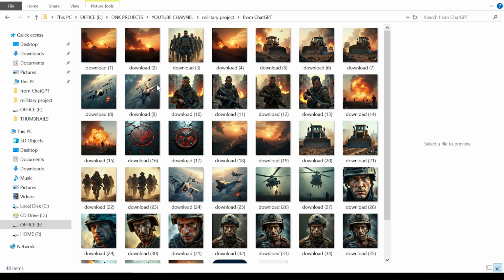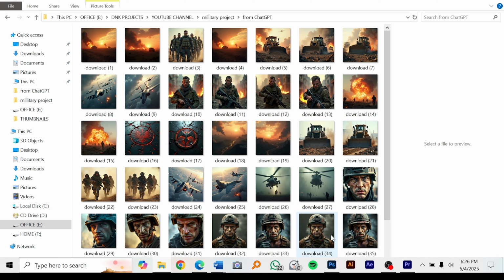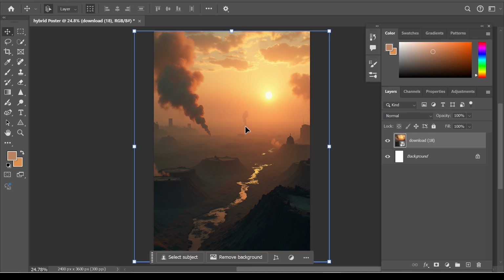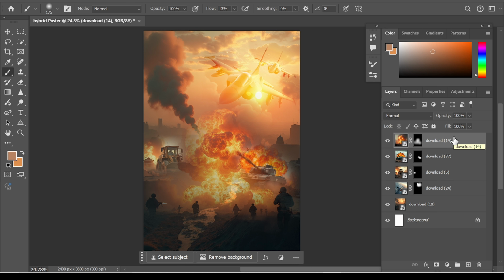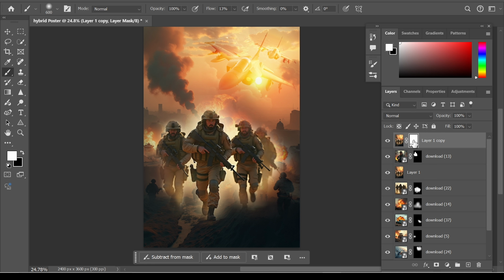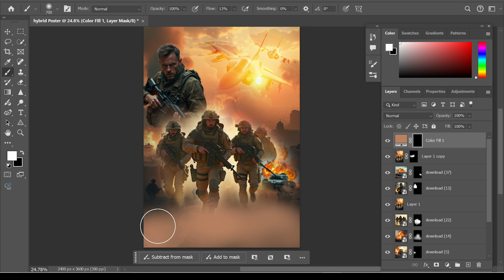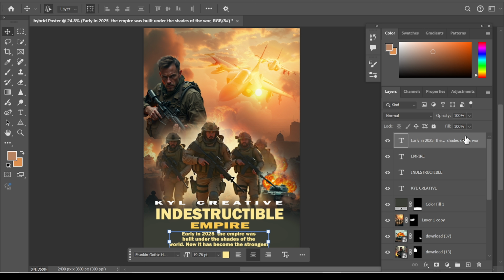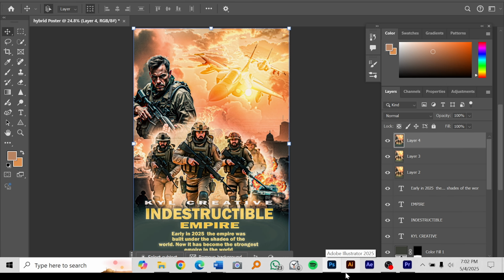The magic of combining ChatGPT and Photoshop to create an Epic War Poster 2025 🔥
Ever wondered what happens when AI-generated art meets professional Photoshop design? In this video, I take a ChatGPT-generated image and transform it into an EPIC war poster using the power of Photoshop!
Watch as I refine details, enhance lighting, and add cinematic effects to bring AI creativity to life. Whether you're a designer, a digital artist, or just curious about AI-driven artwork, this tutorial will inspire your next masterpiece!
🔥 What you'll learn:
✅ How AI-generated images can be used for pro-level designs
✅ Photoshop techniques to elevate any image
✅ The future of AI art + digital creativity